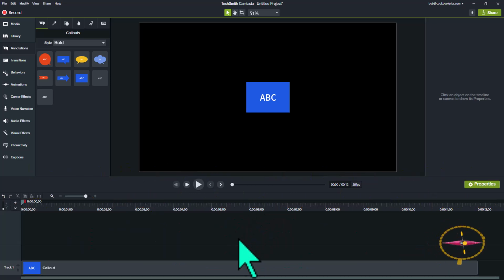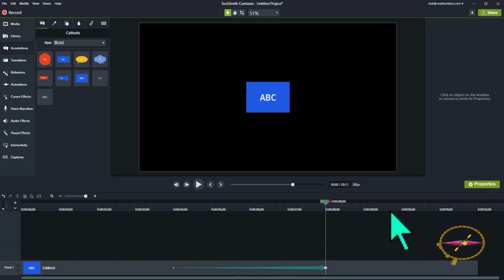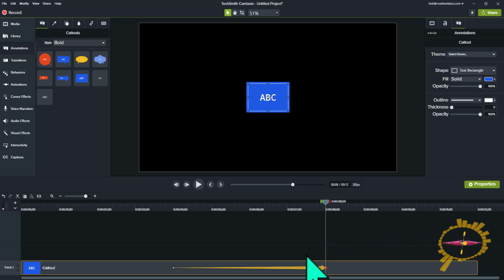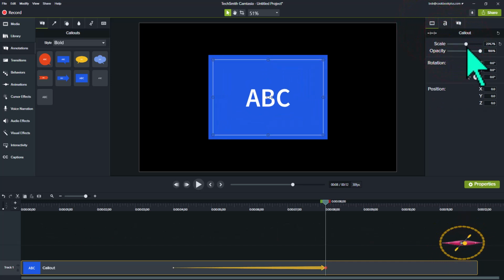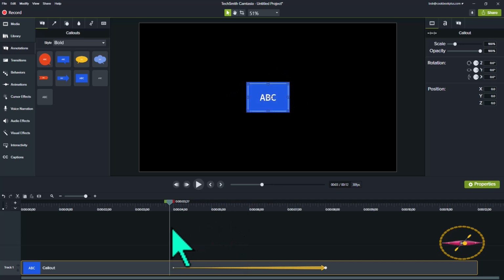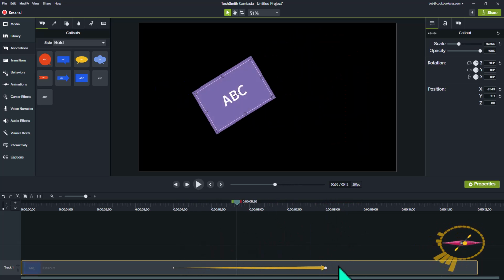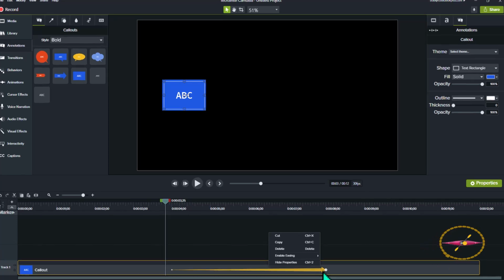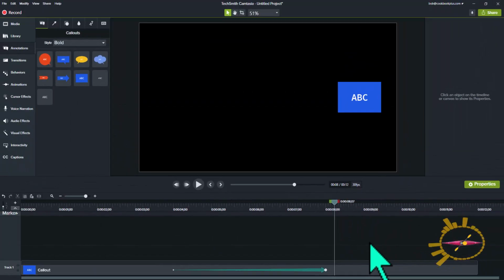Camtasia - Get Your Head Around Working With Manually Added Animation Keyframes 2024 12 14